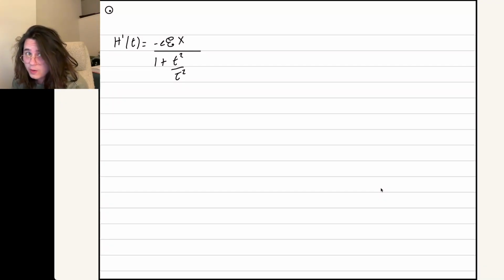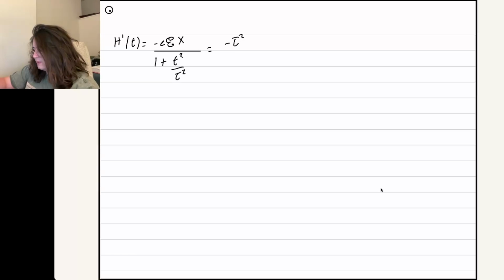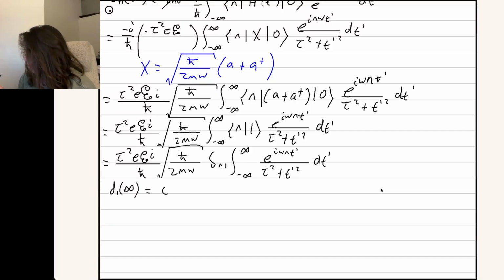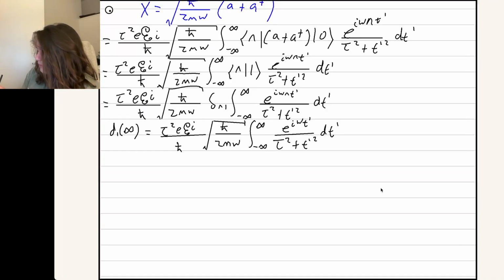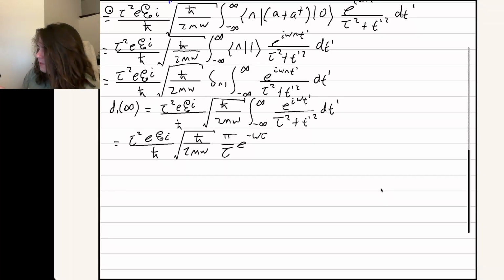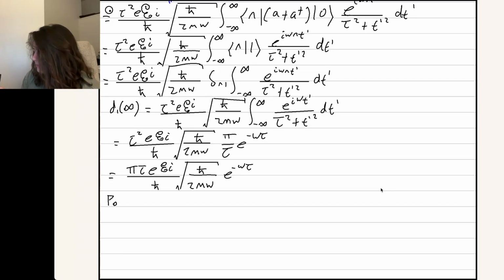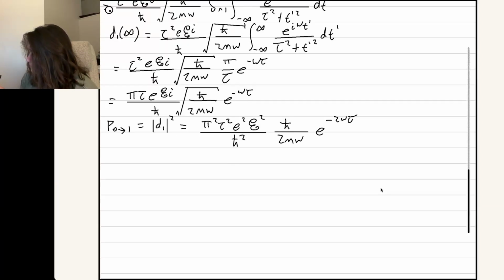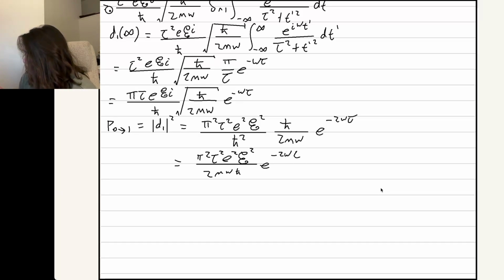Shankar Quantum Mechanics 18.2.1